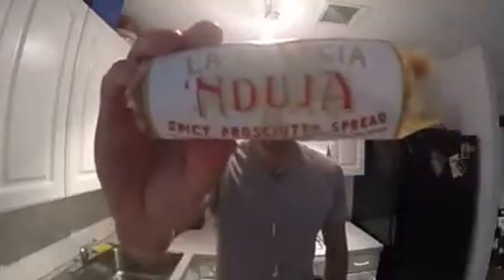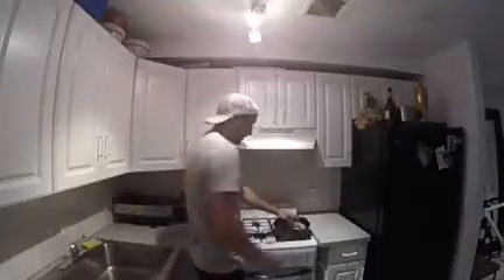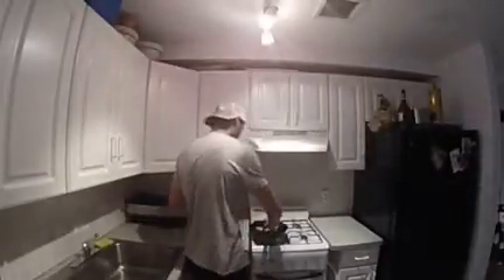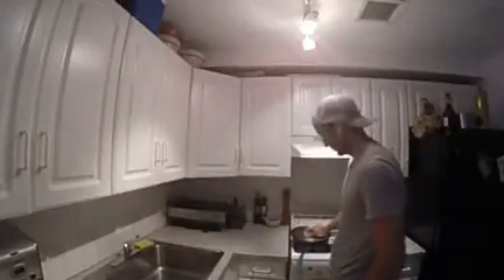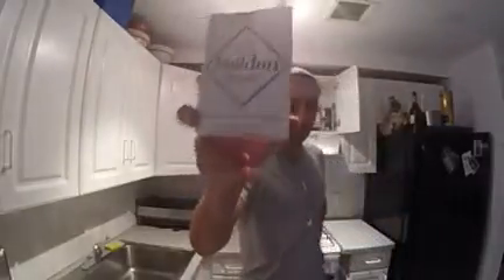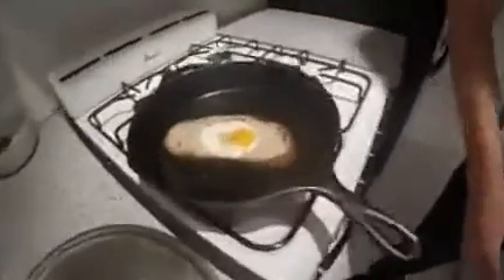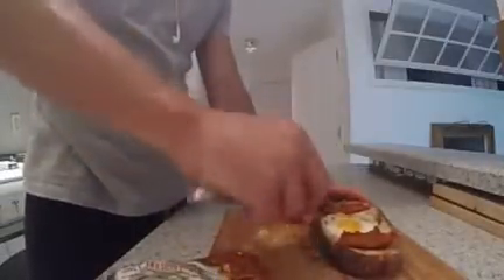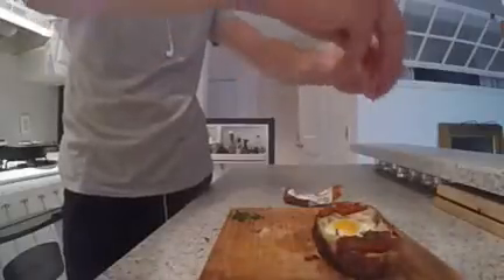Mantry Live! Ep. 36 // Egg-in-a-Hole w/ Ndjua